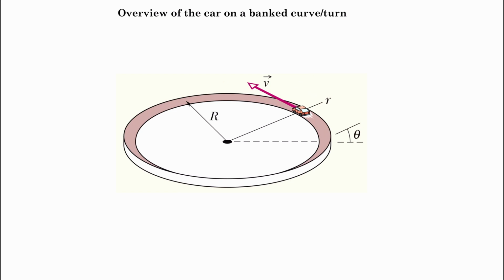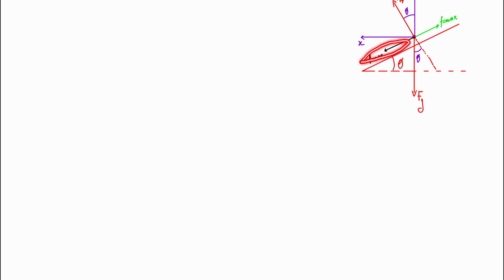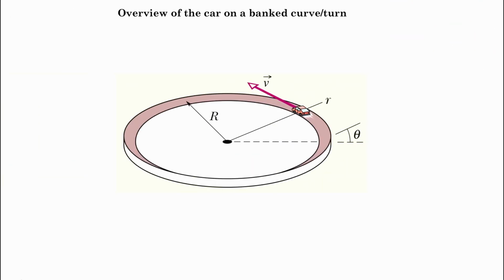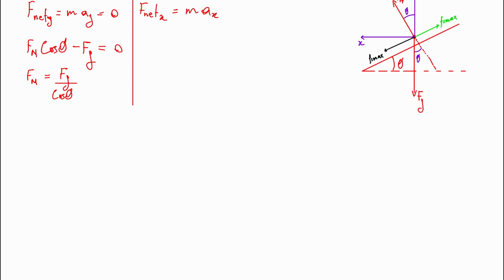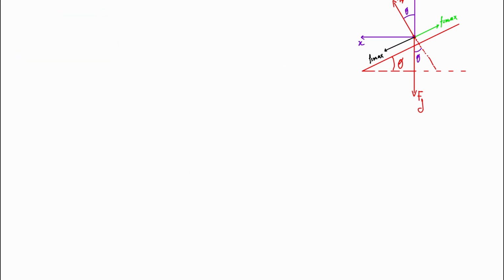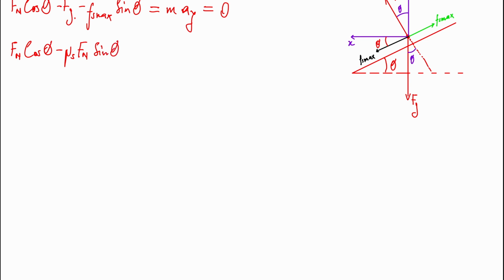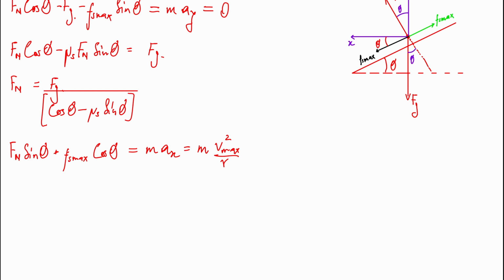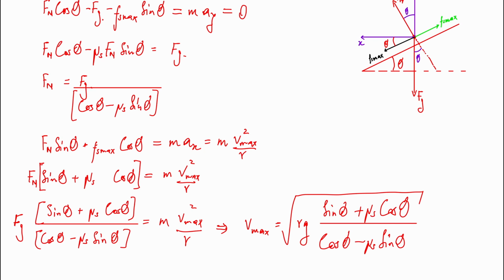Review: Uniform Circular Motion and Banked Curves